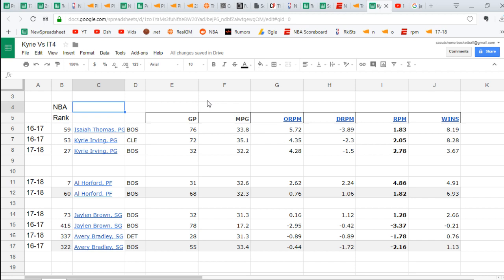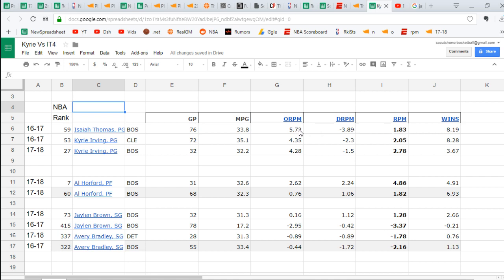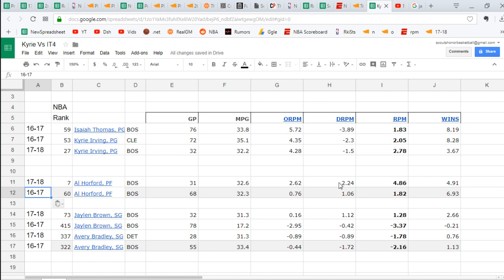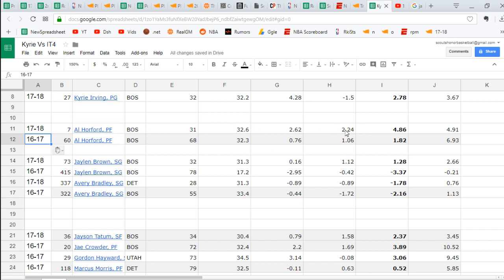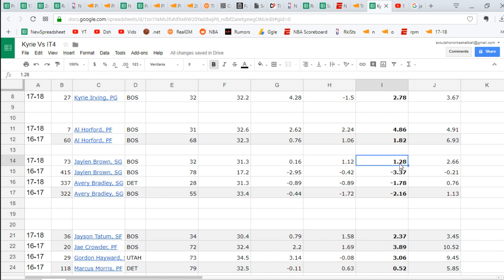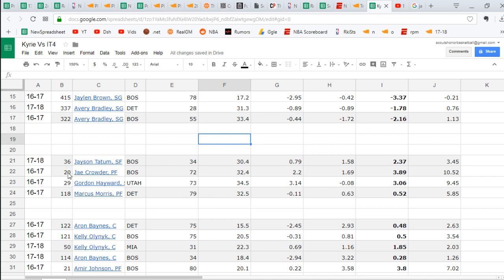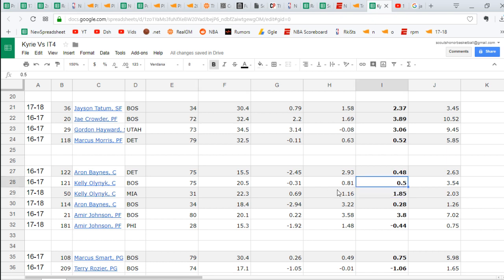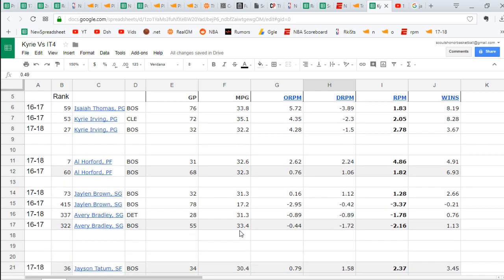Celtics Real Plus Minus Stats Compared To Last Season